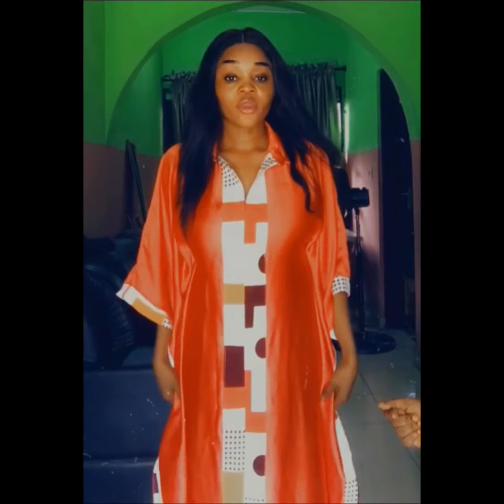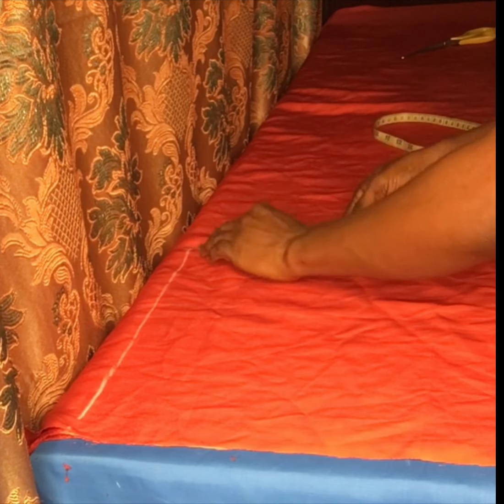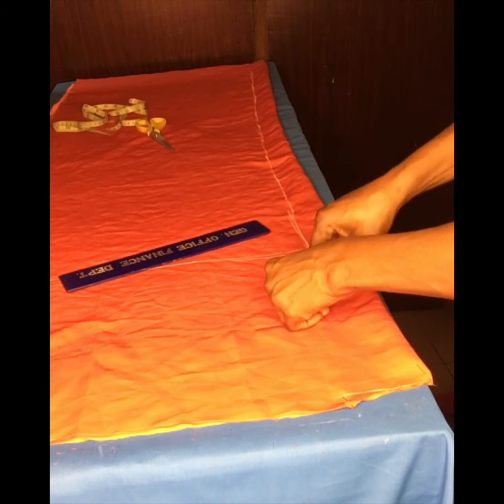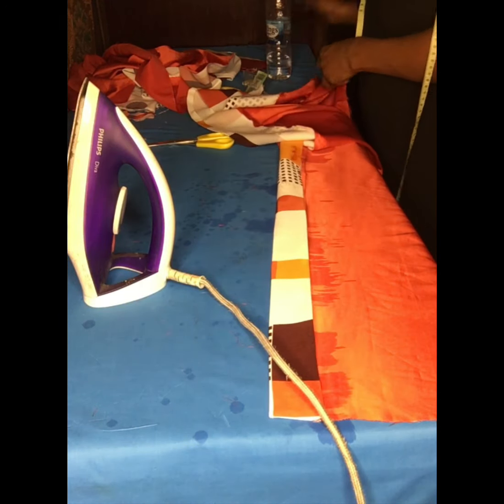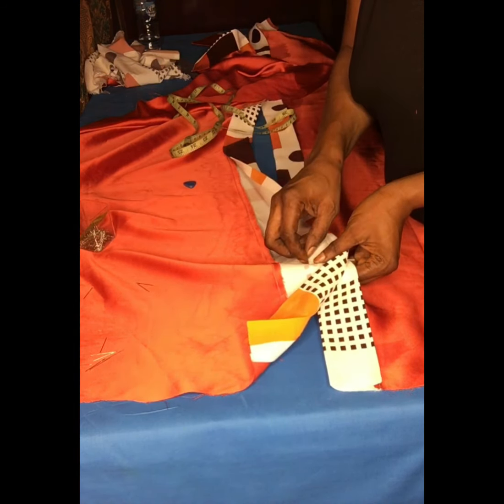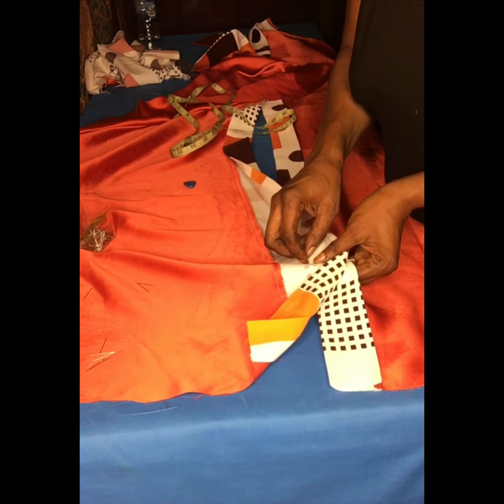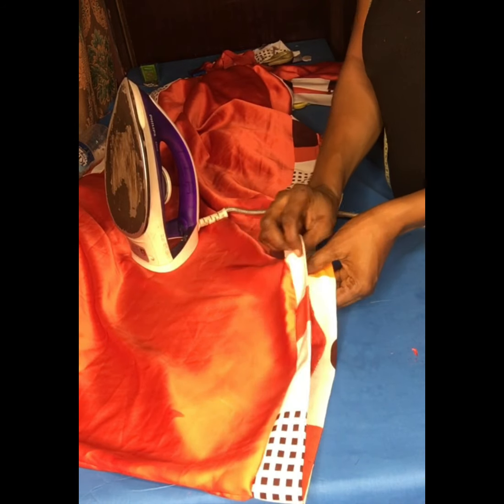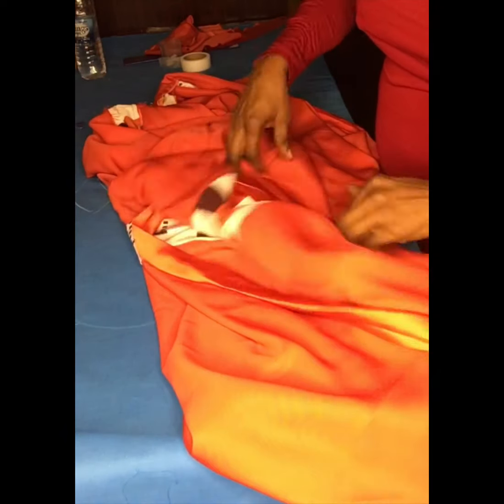How to cut and sew this stylish Bubu Gown with Lapel & Collar.